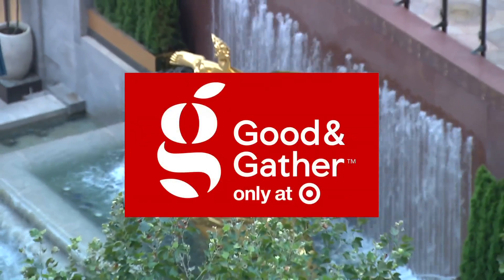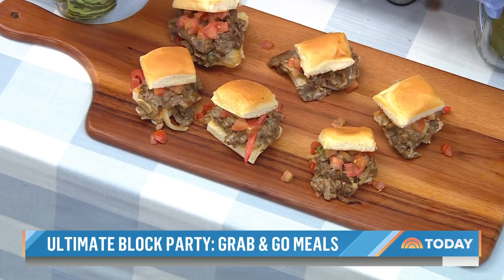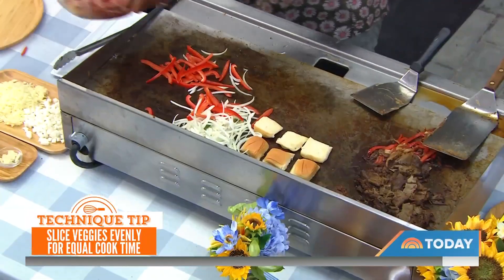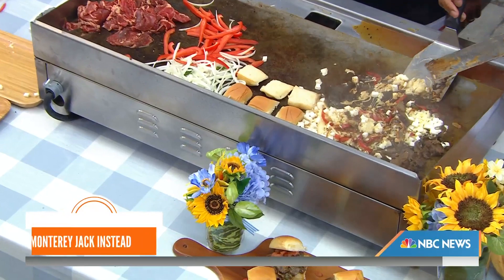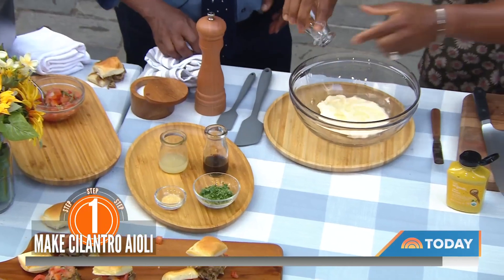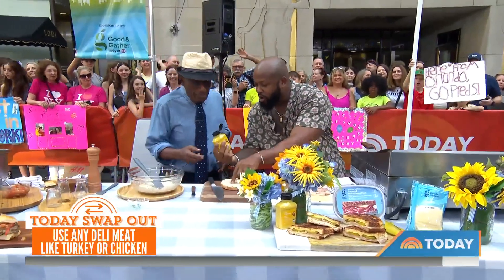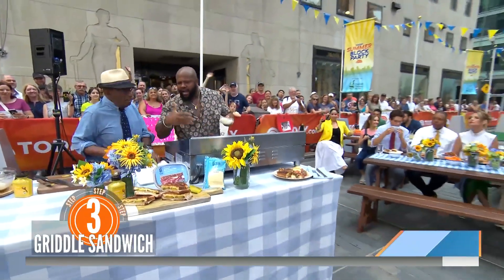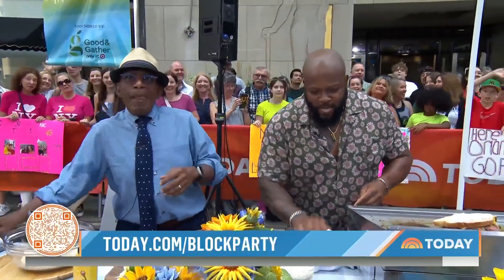Try these tasty grab-and-go sandwich recipes for your block party!